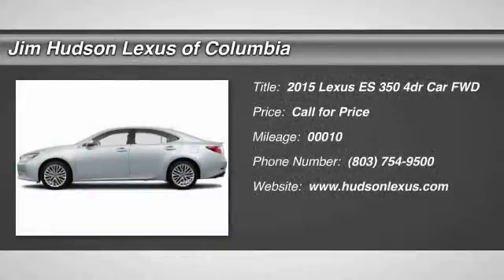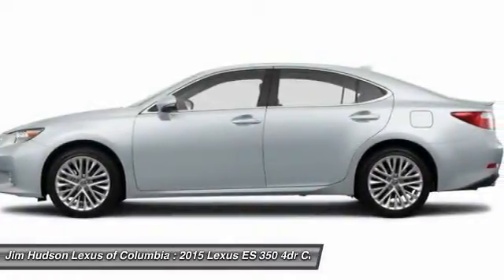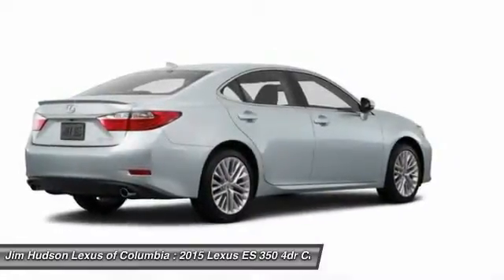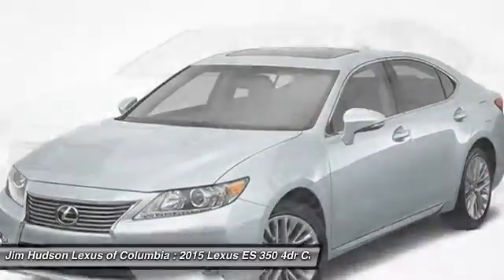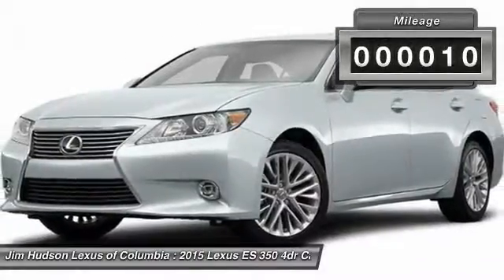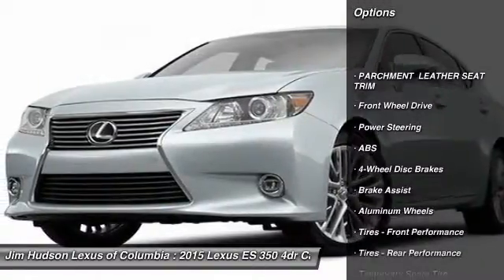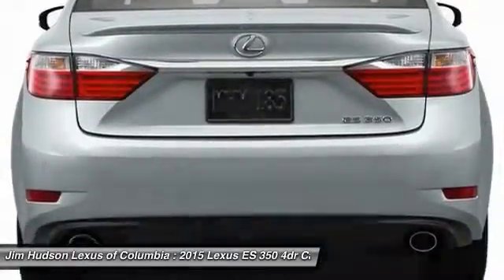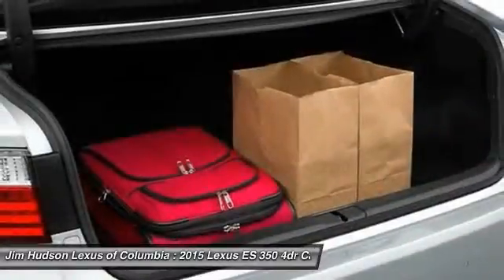2015 Lexus ES 350 Columbia SC 24185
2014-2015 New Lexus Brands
2015 Lexus ES 350 4dr Sedan